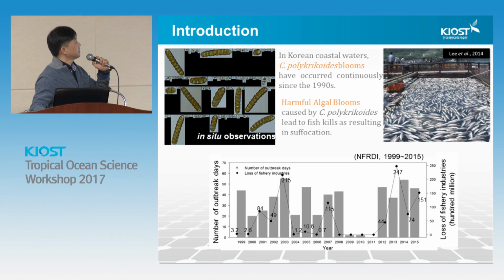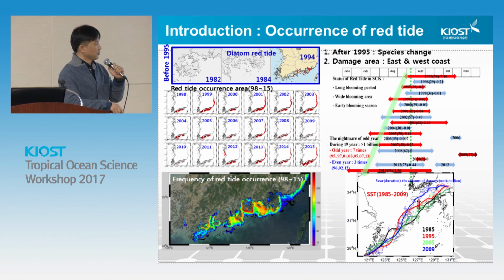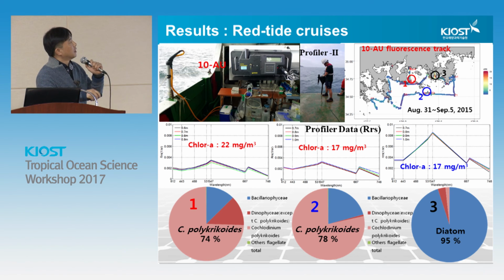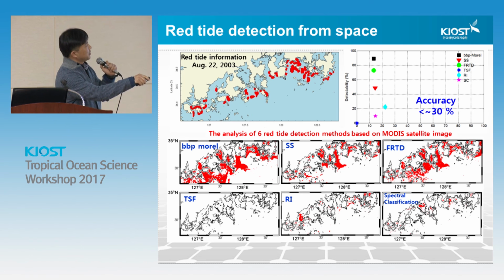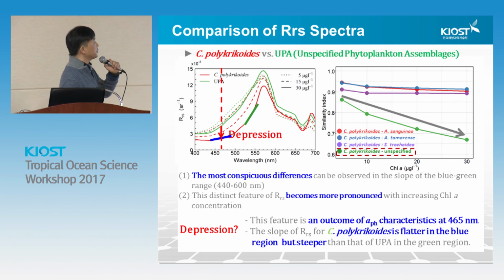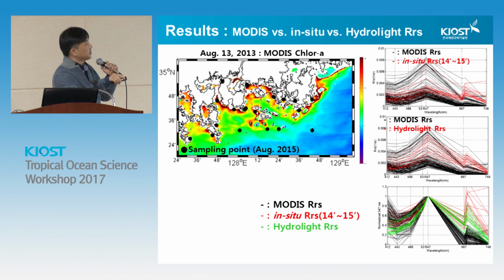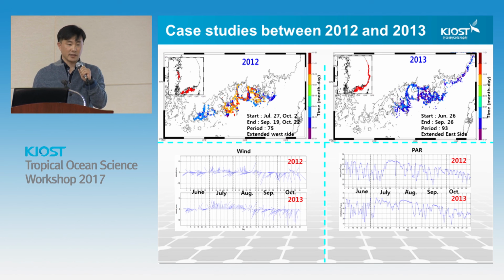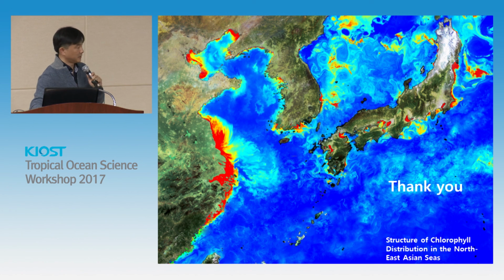[Session 5] Young Baek Son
KIOST Tropical Ocean Science Workshop 2017
Session 5. Red Tide
"Detection and Classification of Red-Tide Outbreaks Using Big Database (in Situ, Model, Satellite Data)"